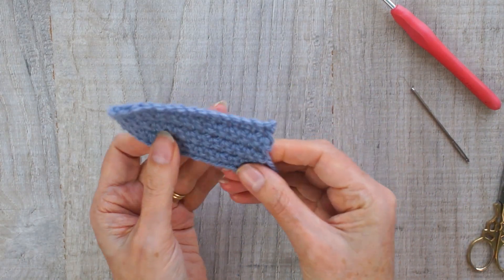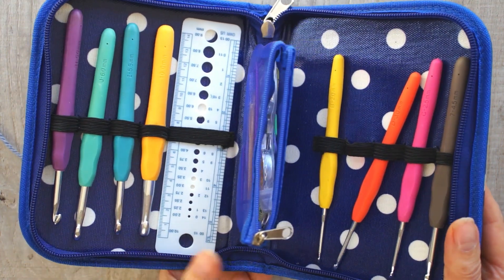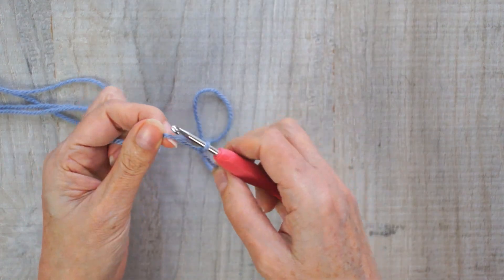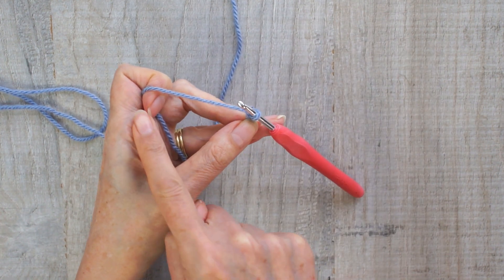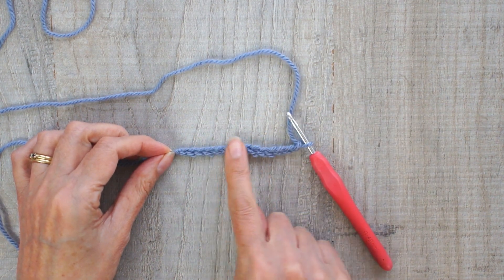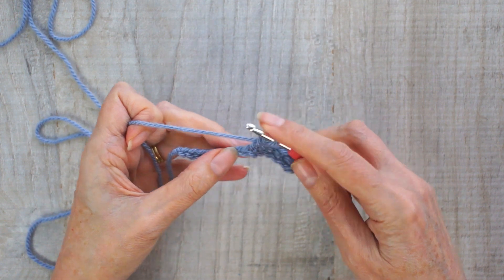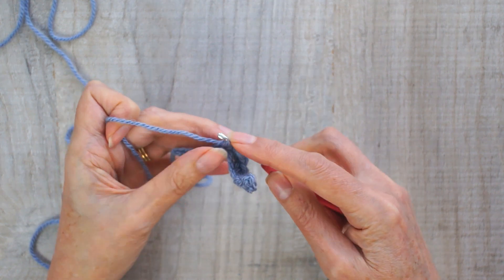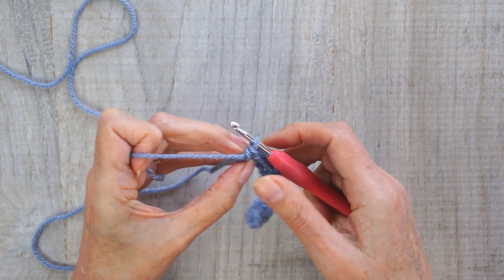LEARN TO CROCHET Part 1: Single Crochet Stitch - US Terms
Welcome to "Learn to Crochet"! In this comprehensive series of tutorials, I will walk you through the wonderful art of crocheting, perfect for anyone looking to learn this versatile craft.

NOTE: this video is in US terms.

Whether you're a complete novice or have some basic knowledge, this video is designed to equip you with essential crochet techniques and tips to get you started on your creative journey. Follow along as I take you step-by-step through starting off, forming a chain, doing single crochet and finishing off your crochet.

Enjoy watching and getting started on your crocheting journey.